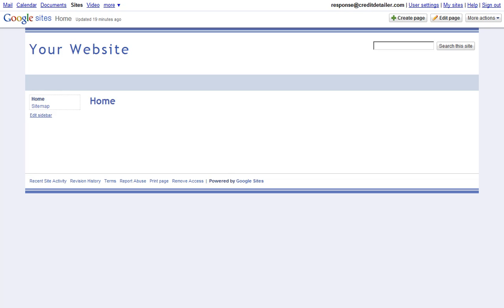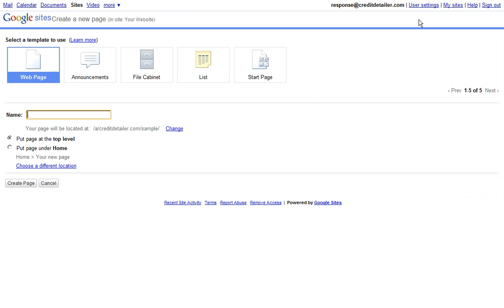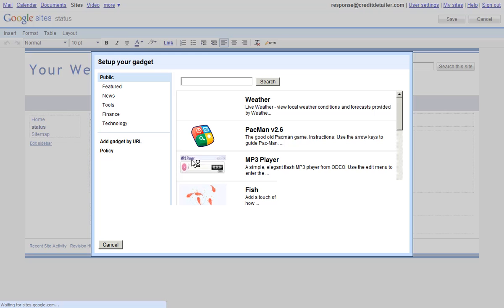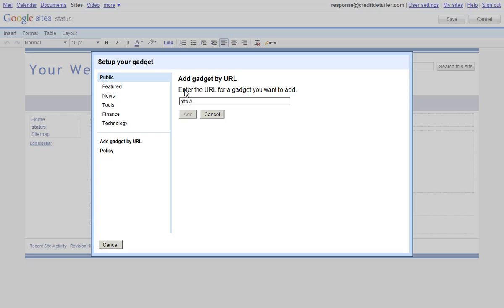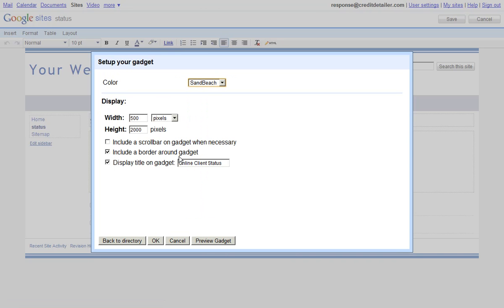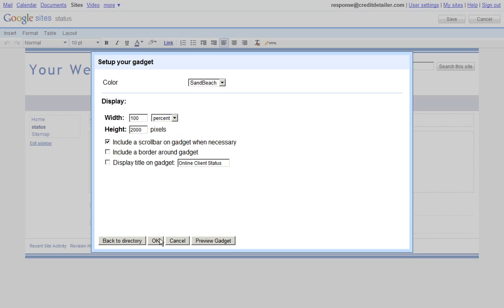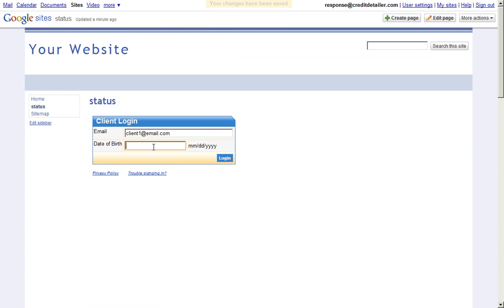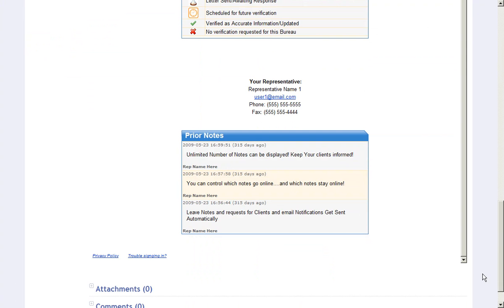Embedding the Online Status Client Portal into a Google site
Embed a Client Online portal into a Google Site.

Credit Detailer Online Status portal gives Clients 24/7 access to their client file, account status, and any notes you leave for them. It can even be set to auto email the client when changes are made on the file, saving you precious time, and increasing the communication between you and your clients.

Credit Detailer makes credit repair easier for all companies by providing the simplest and easy to use tools to enhance your productivity!